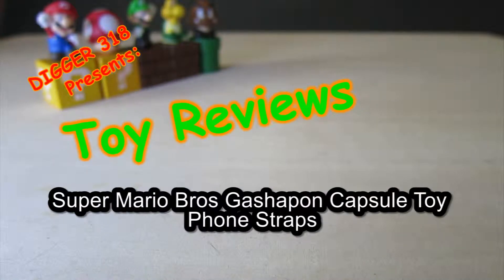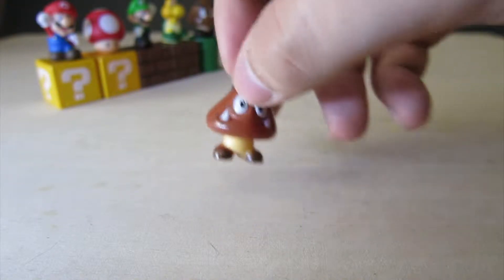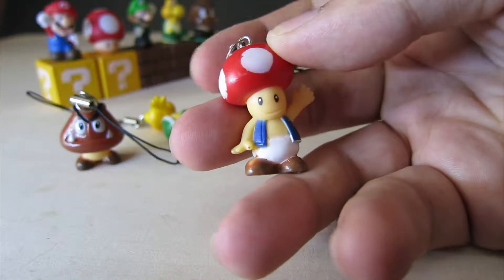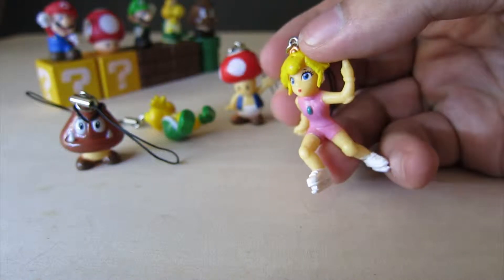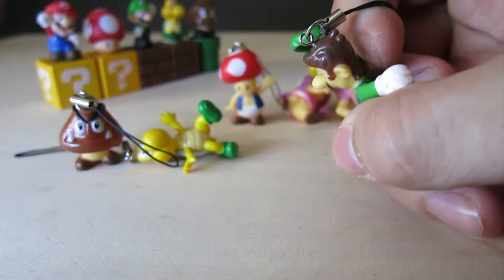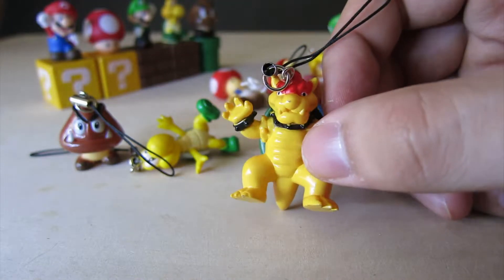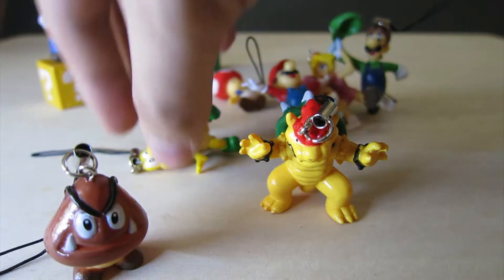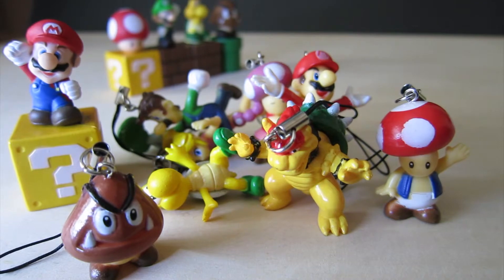Super Mario Bros Gashapon Capsule Toy Phone Straps Review